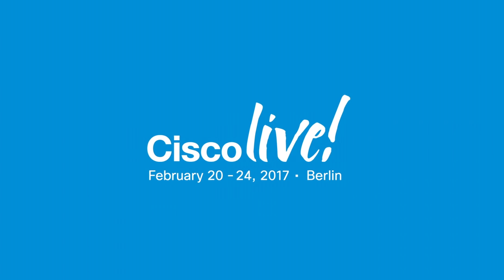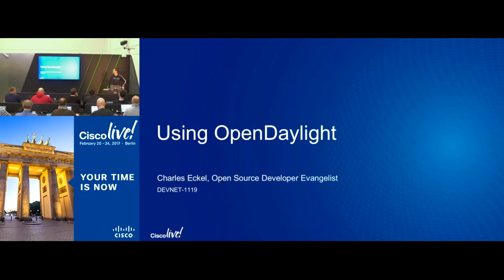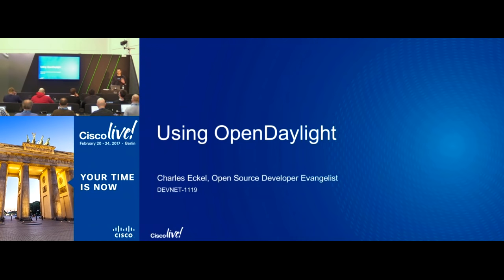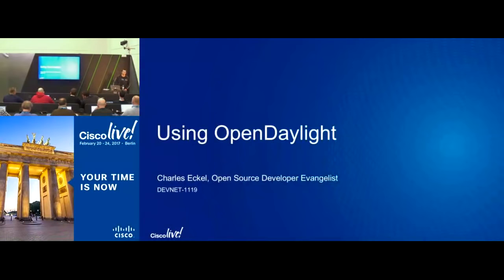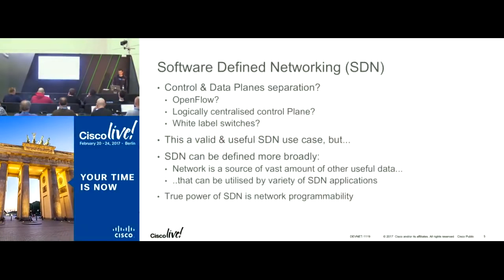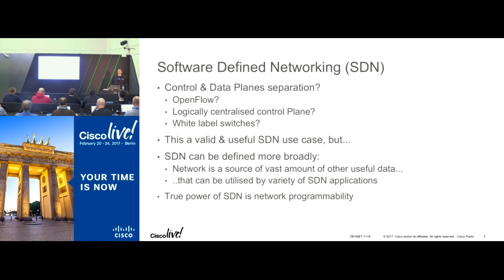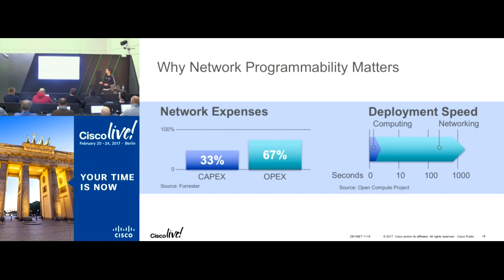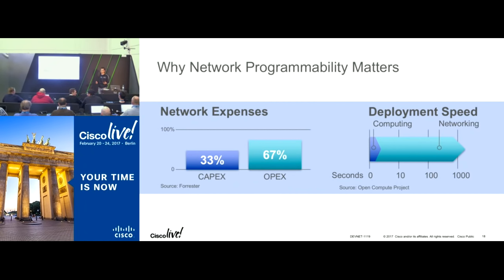Using OpenDaylight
A classroom session from the DevNet Zone at Cisco Live Berlin 2017.  Heard about OpenDaylight and Software Defined Networking (SDN)? Ready to get your feet wet and start kicking the tires with an OpenDaylight installation?  Watch this session for a brief intro to Software Defined Networking (Software Defined Networking (SDN)) in general, and more specifically to OpenDaylight, an open source platform for programmable Software Defined Networking (SDN). After providing a high level overview of the architecture, the session goes on to show you how to deploy OpenDaylight and interact with it through the CLI and graphical tools.You will learn how to configure various options and enable/disable various features, and how to check the logs to verify things are working as planned and trouble shoot things when they are not. Lastly we show you how to interact with OpenDaylight through its northbound APIs for network aware applications and southbound plugins to physical and virtual network elements.